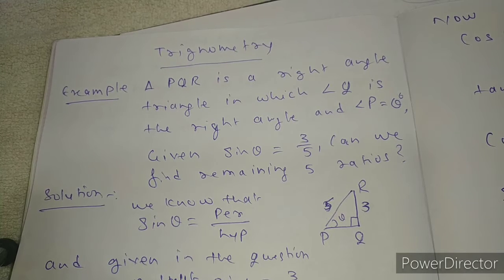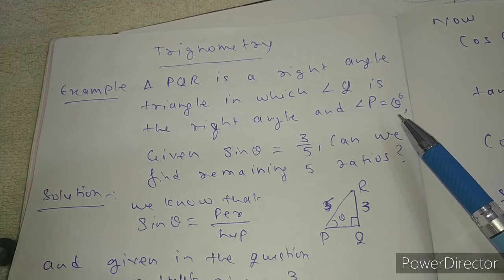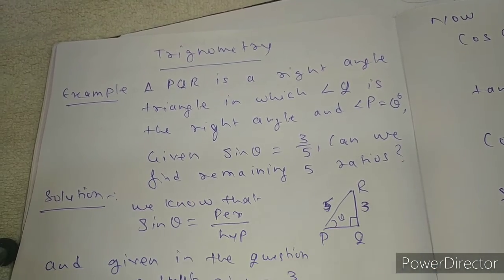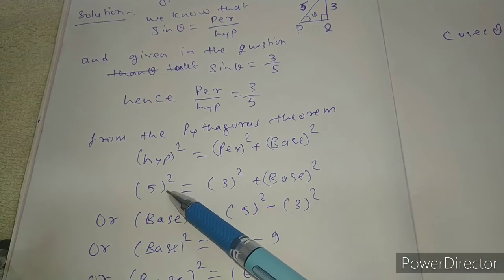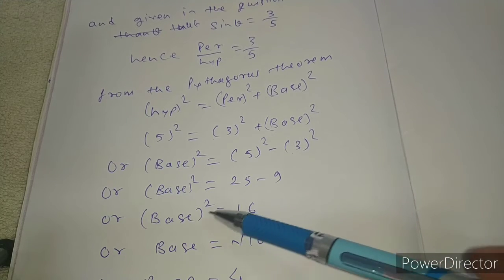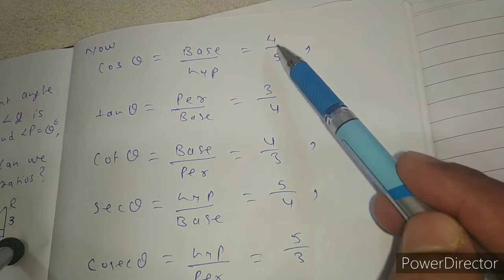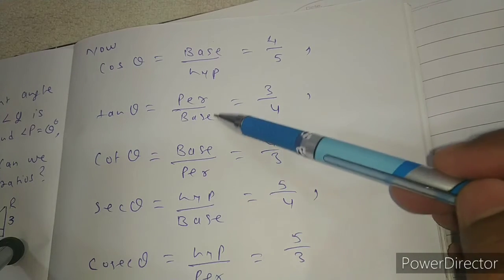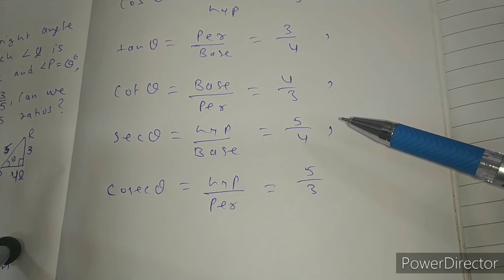Trigonometry ,How to find other trignometric ratios if we have one ratio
Trigonometry ,How to find other trignometric ratios if we have one ratio, exercise 2, chapter 8,